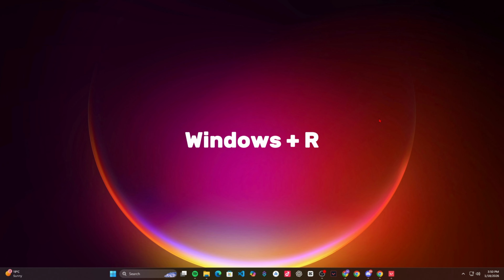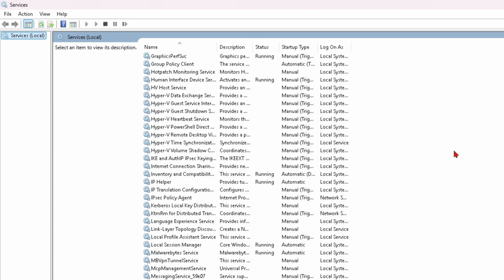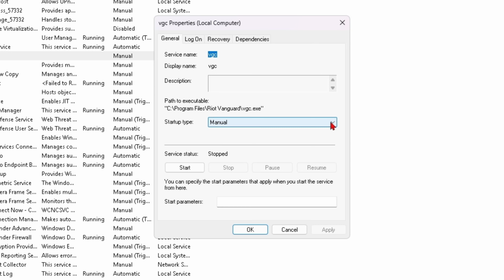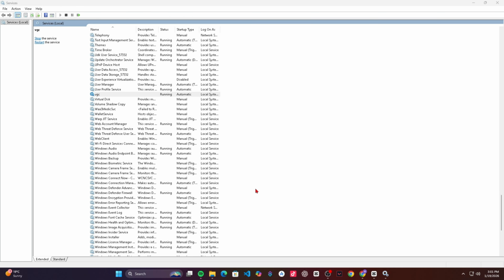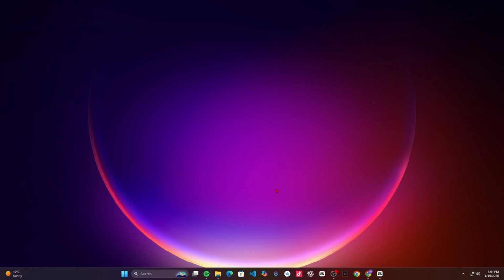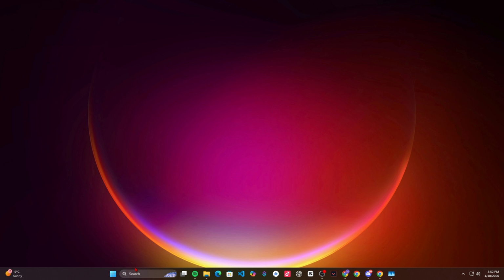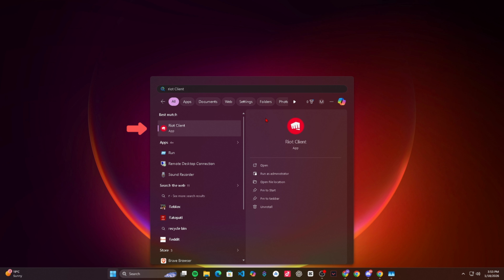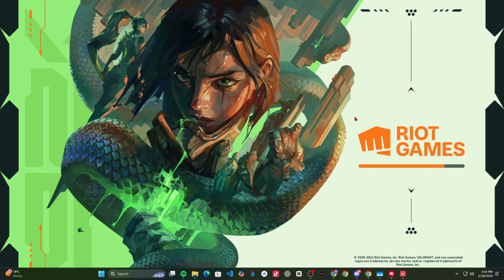How to Fix Vanguard Not Initialized Error (2026)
Learn how to fix the Vanguard Not Initialized error in Valorant. Restore Riot Vanguard and launch Valorant on Windows 10 & 11.

In this video, you’ll learn how to fix the “Vanguard Not Initialized” error in Valorant on Windows 10 and Windows 11. If Valorant won’t launch and shows a Vanguard initialization error, this step-by-step guide will help you fix it safely.

This tutorial helps you:
• Fix Vanguard Not Initialized error
• Restart and repair Riot Vanguard services
• Fix Valorant not launching
• Resolve Vanguard startup and driver issues
• Restore Secure Boot & TPM compatibility

Works on:
Windows 10
Windows 11

Follow this guide carefully to fix Vanguard and play Valorant without errors.

💬 Comment “FIXED” if Valorant launches now